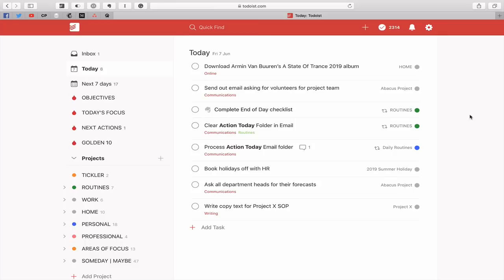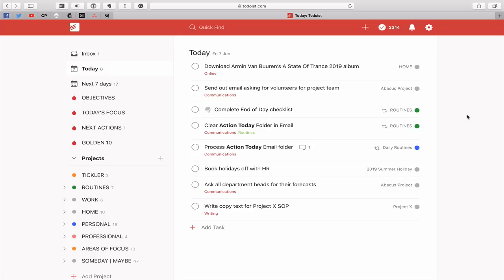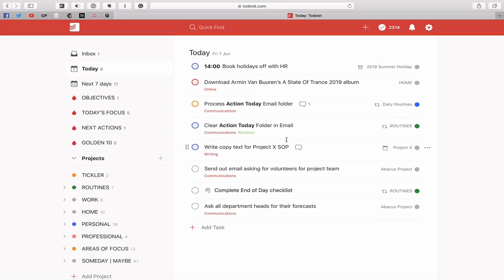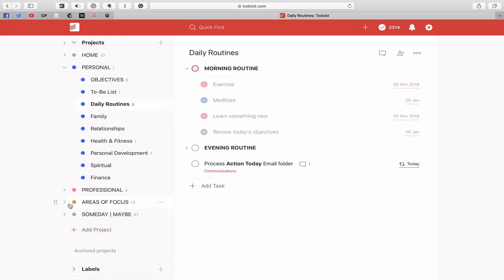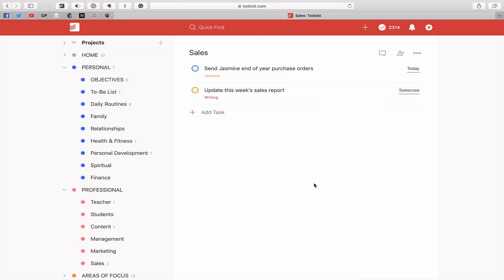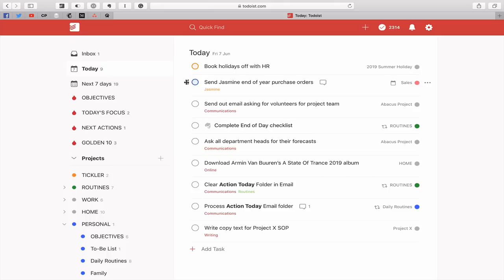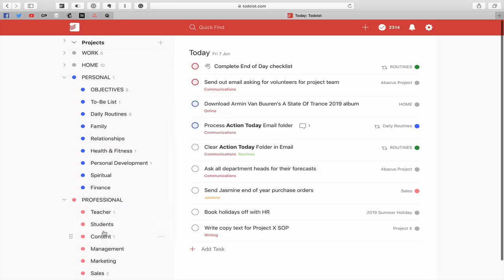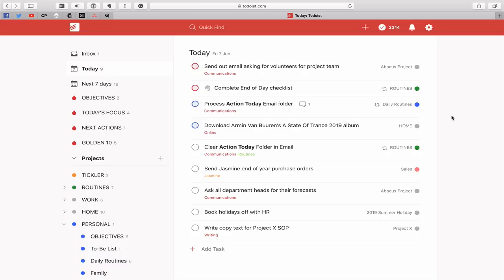How Todoist Organises Your Tasks - The Definitive Guide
How does Todoist organise your tasks? That’s a very commonly asked question and this week, I show you how.

NEW!